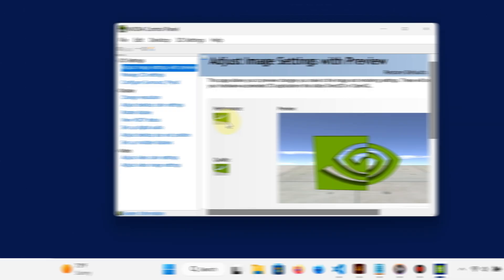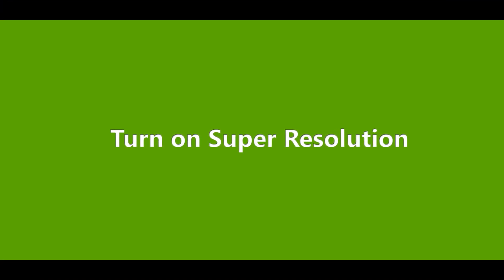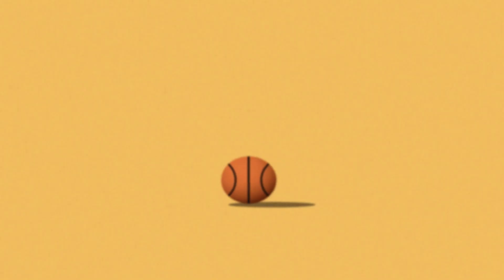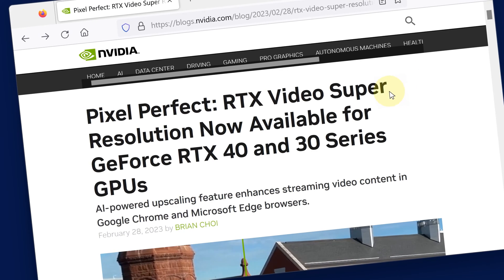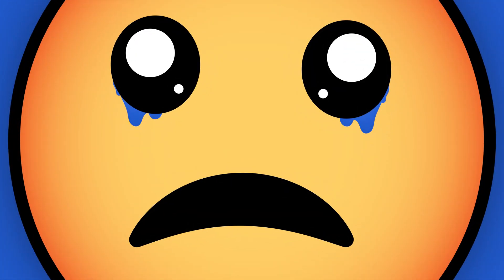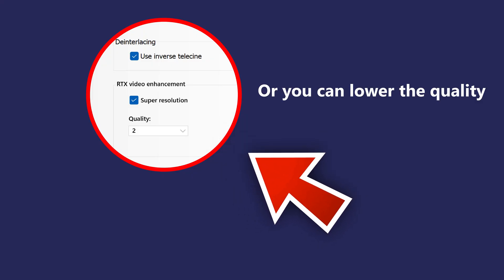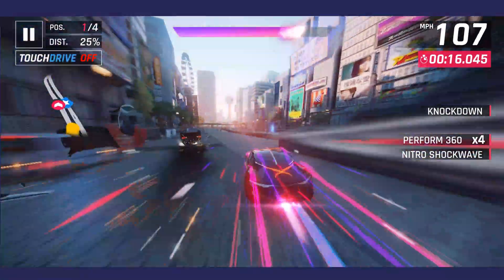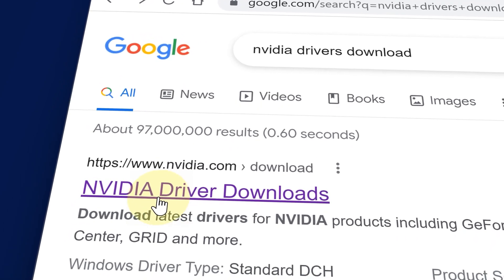How to Enable NVIDIA Video Super Resolution (VSR)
Learn how to enable RTX video super resolution (VSR) for Chrome or Edge.

Please make sure the RTX 30 graphics card or higher is updated to the latest drivers.